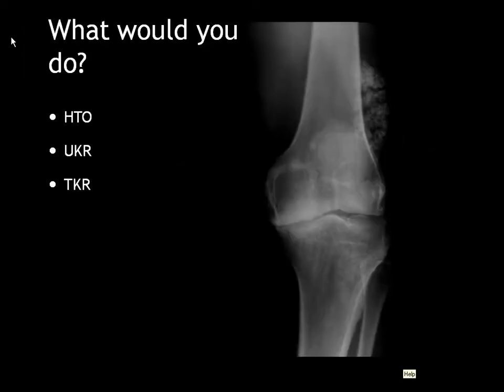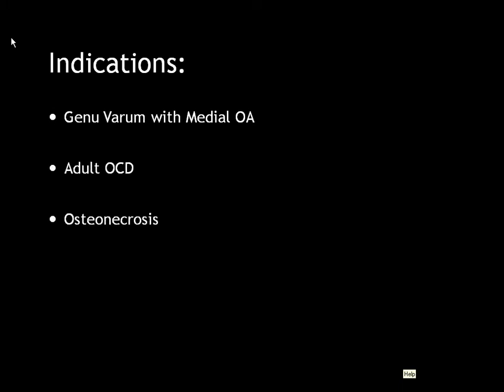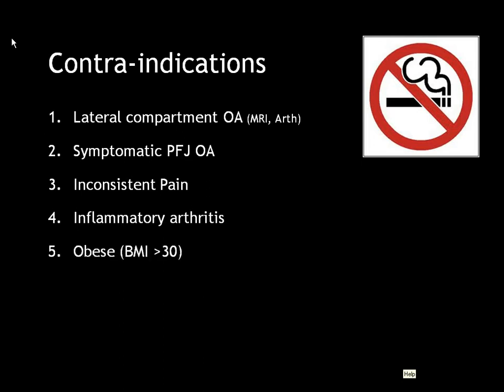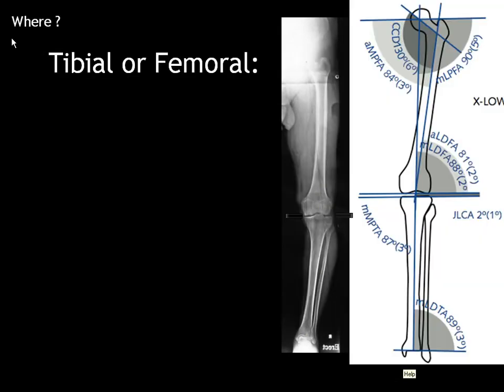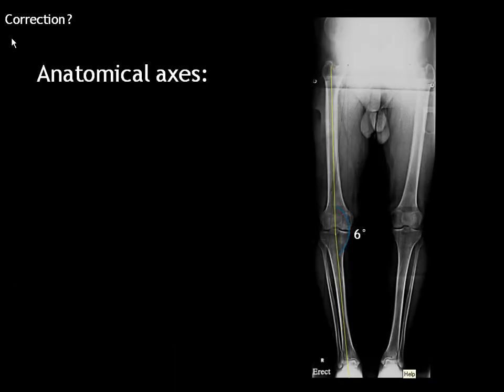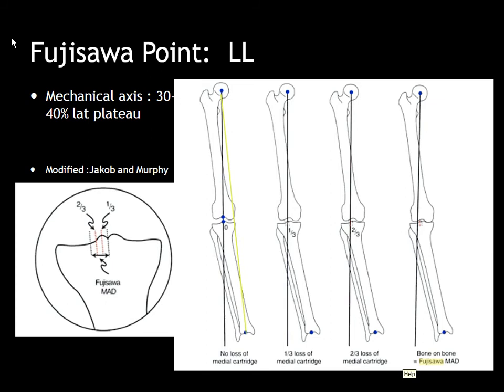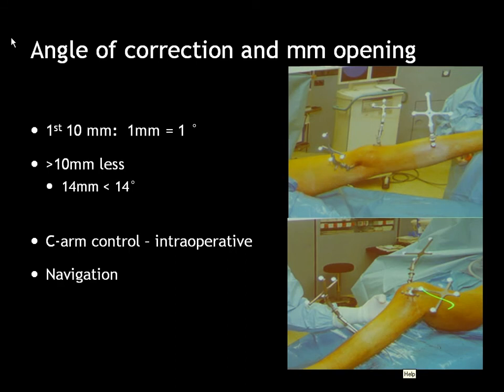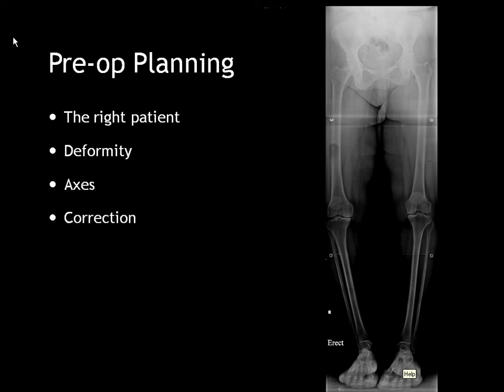HTO: Planning and Indications